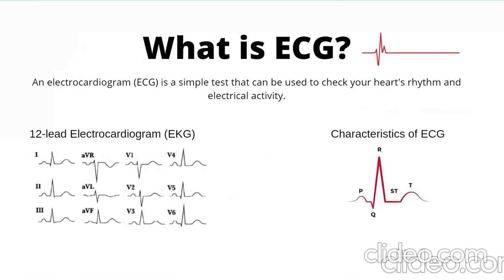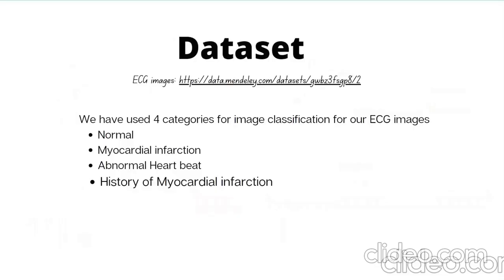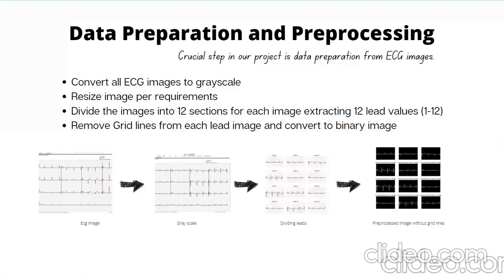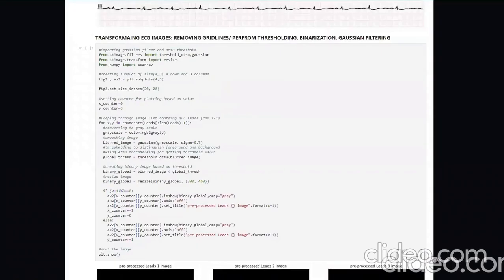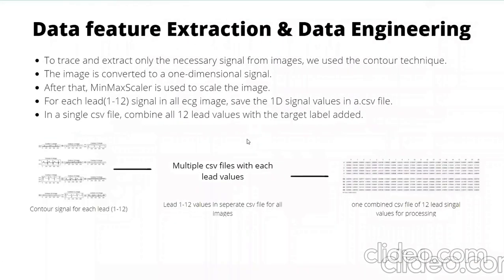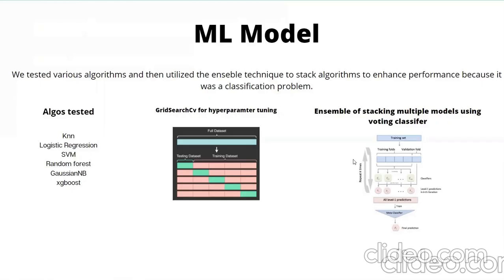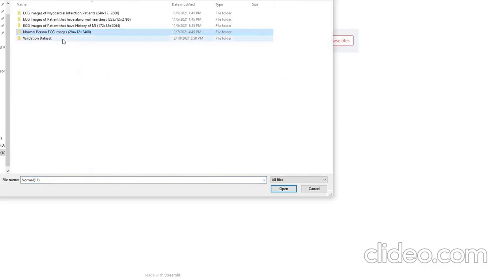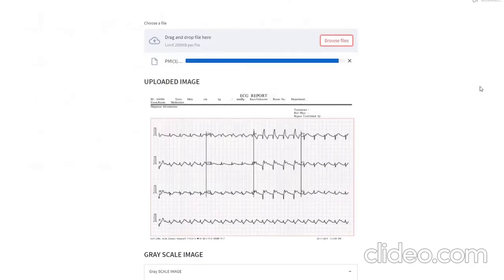Detection of Cardiovascular Disease Using ECG Images in Machine Learning and Deep Learning | FLASK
AMODHA INFOTECH
Mysore, Karnataka, India.

Amodha InfoTech is a fast growing technology solutions and services provider. Founded in 2015 by a team of IT professionals, Amodha has built a successful track record of delivering end-to-end solutions to its customers from various industrial sectors. Dedicated IT professionals to provide customized IT solutions for several industries using our technical expertise and experience. Amodha is been providing significant value to customers through development and education services by providing complementary technology solutions with significant savings in cost. We at Amodha, apart from providing Software Solution, We are also specialized in Academic projects / Project Consulting and training on latest technologies available with best in class experts for PhD / M.Tech / BE / MCA.

Specialties: Web Design & Development, Research & Development, Software Development,  Mobile Development.
Domains: Machine Learning, Deep Learning, Artificial Intelligence (AI), Image Processing(MATLAB), Blockchain, IOT, Embedded Systems, Cloud Computing(AWS).